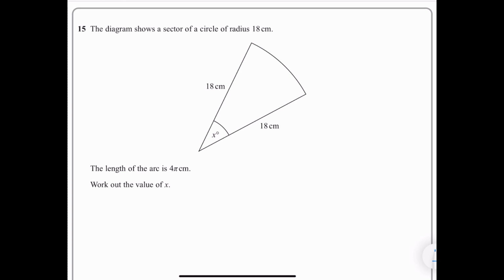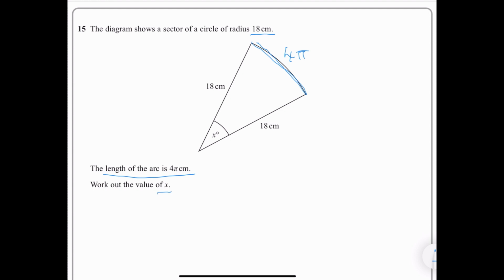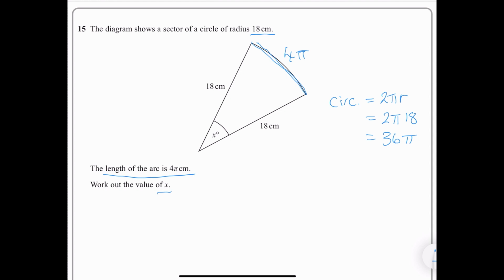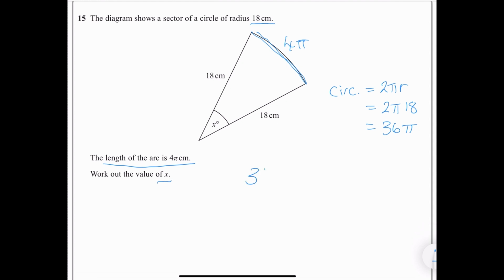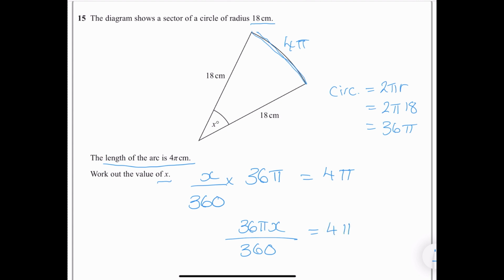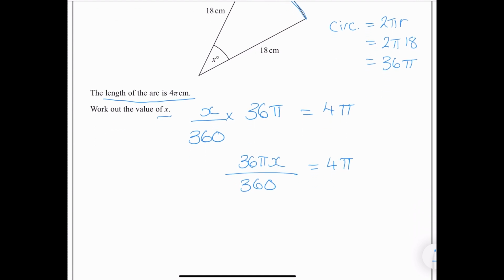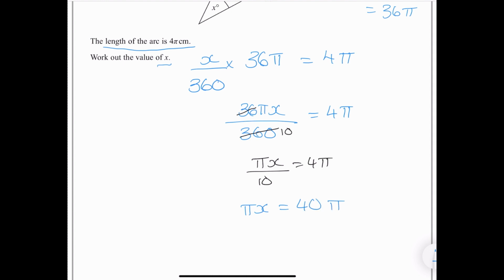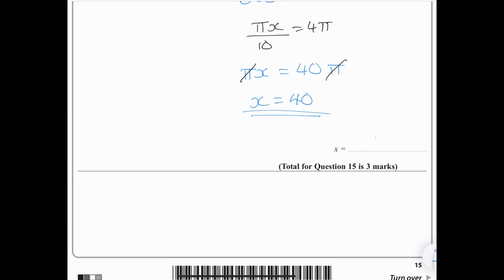GCSE Revision - EDEXCEL November 2022 Higher Paper 1 Question 15 Worked Solution